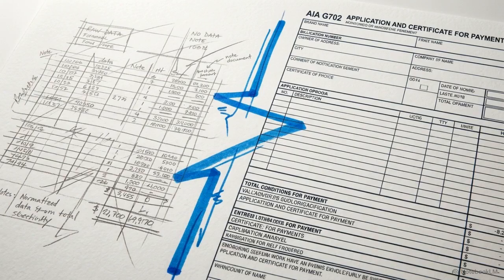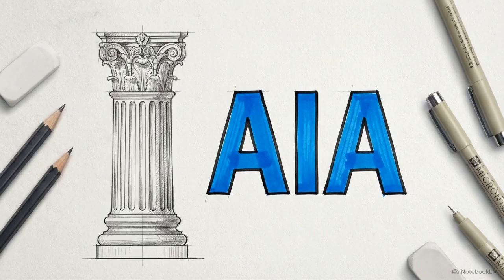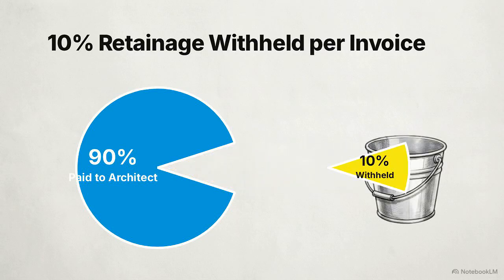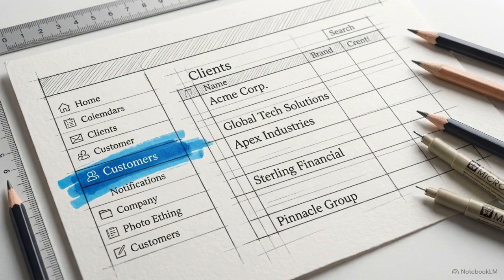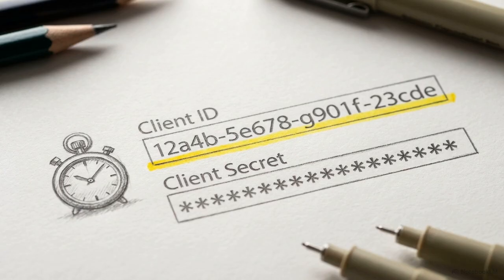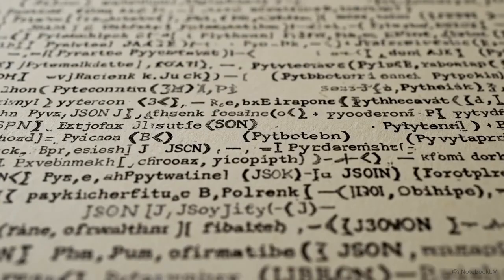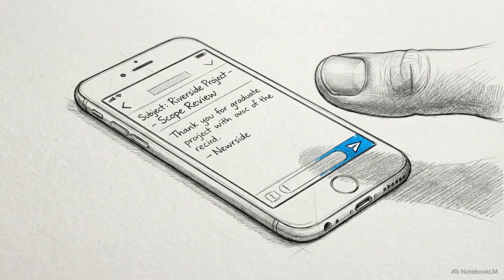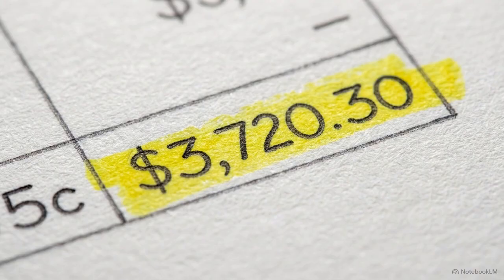Claude for Quickbooks- Consulting Firms-Module01